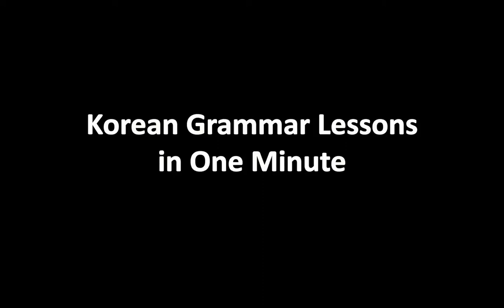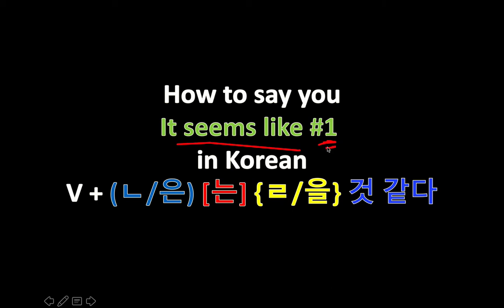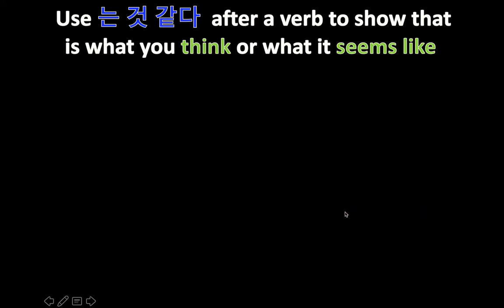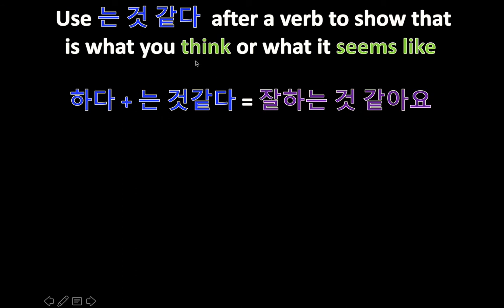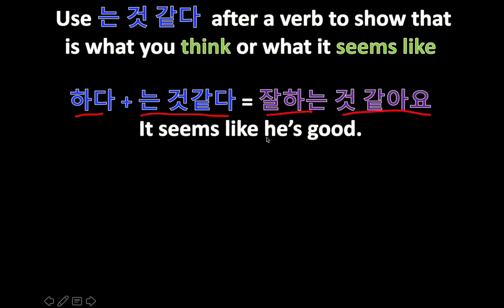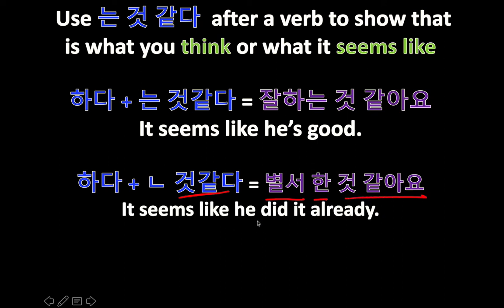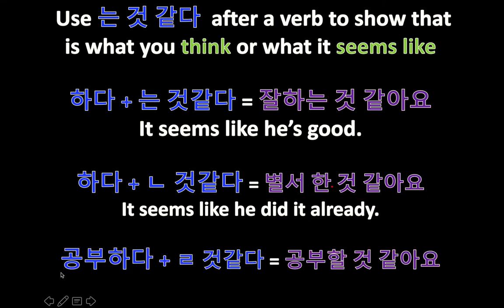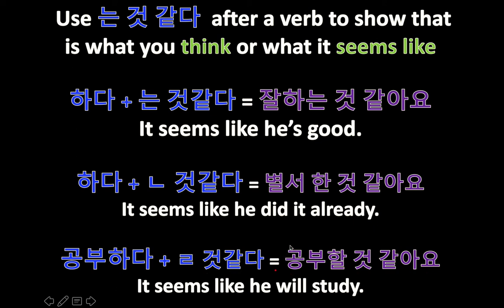Korean Grammar in One Minute - It seems like #1 (ㄴ/은/는/ㄹ/을) 것 같다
Learn how to say "it seems like" or" i think" in Korean.
1. Add ㄴ/은 것 같다 after a verb that describes the past
2. Add 는 것 같다 after a verb that describes the present
3. Add ㄹ/을 것 같다 after a verb that describes the future

먹다 + 는 것 같다 = 먹는 것 같아요 It seems like he eats.
보다 + ㄴ 것 같다 = 봍 것 같아요                   it seems like he watched...
가다 + ㄹ 것 같다 = 갈 것 같아요 It seems like he will go.

You can also use this rule with Adjectives and Nouns with only a slight modification